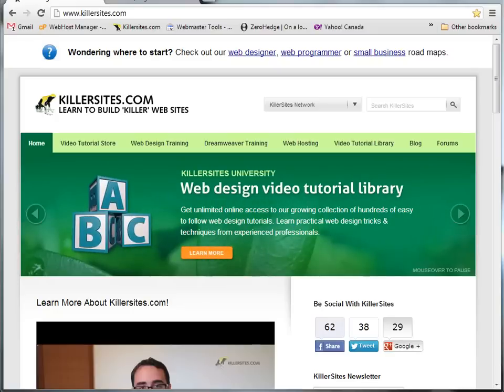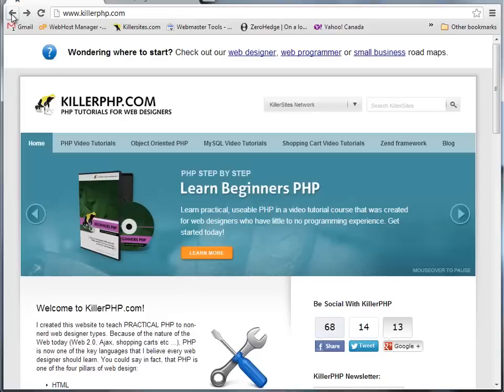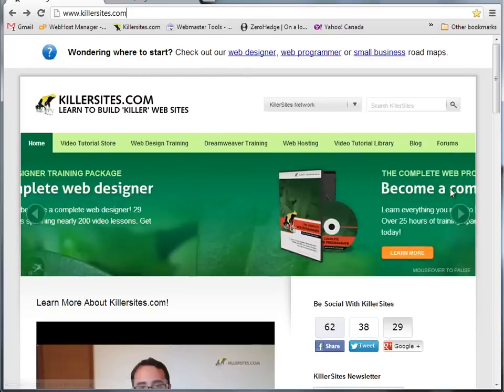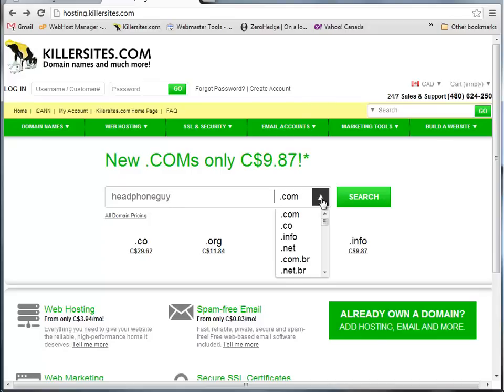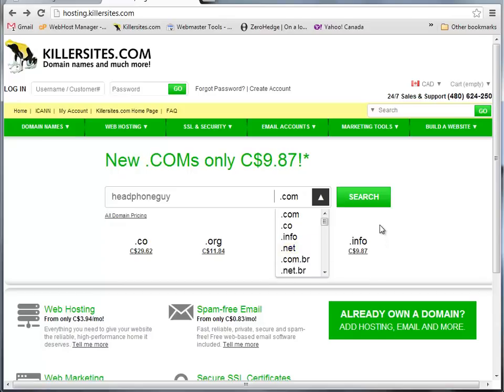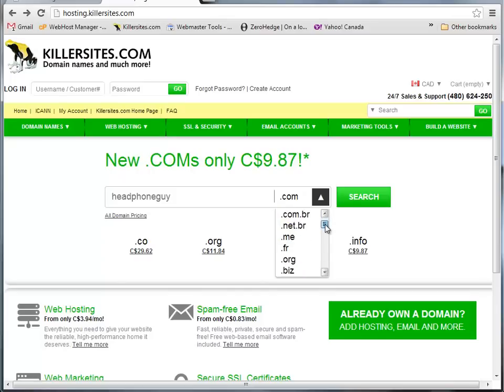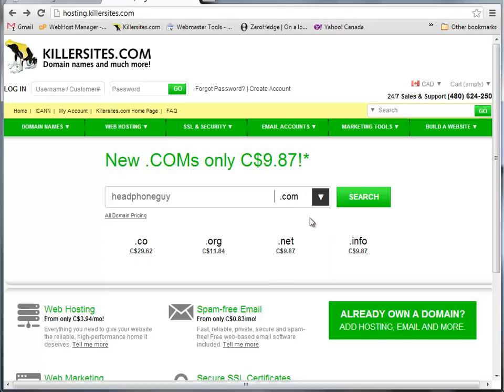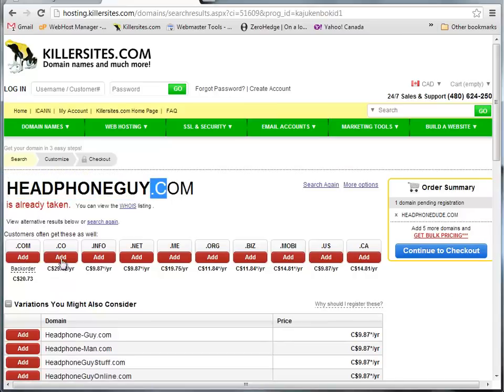Hanz-Learnz-Domains-Part-1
http - Hanz Learnz how to register a domain.